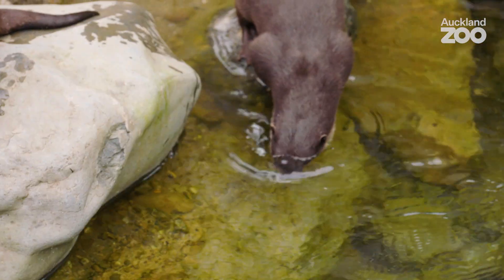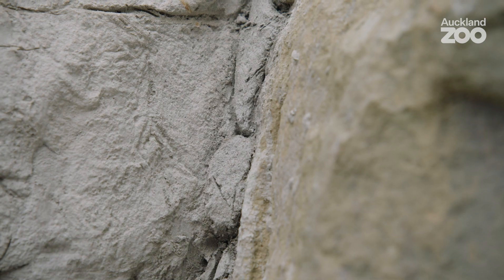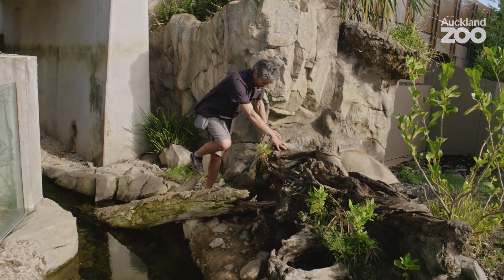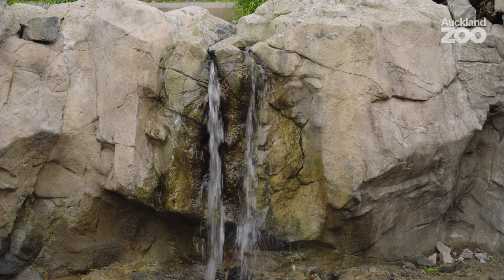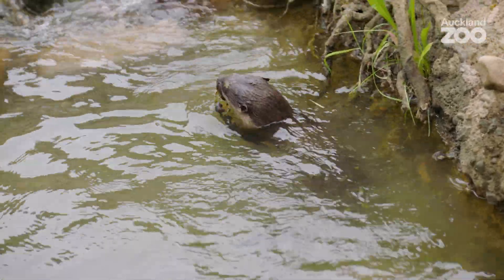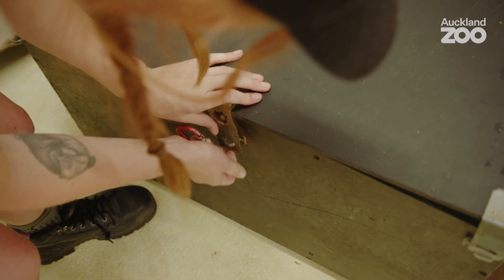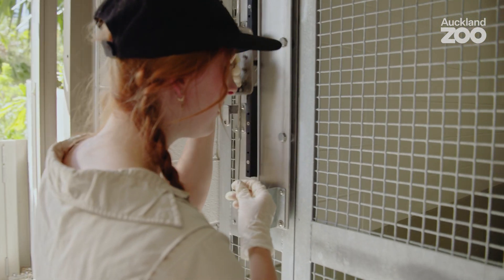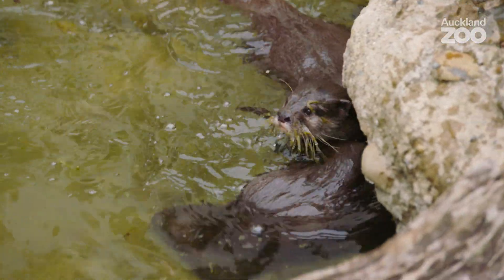The Science of Animal Care - The Lowlands (Asian small-clawed otters)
We’re giving you a behind the scenes look at the design of the Zoo’s new Asian small-clawed otter habitat!

Follow along with our experts to learn more about this complex and intricate build. Their stunning habitat includes a flowing stream for swimming in, a myriad of places for the otters to nest and hide in – including both real and fabricated tree stumps, and a state-of-the-art indoor area which enables our keepers to provide the very best care to this raft of otters.

Our carnivore team leader Lauren explains, “Some of the aspects of the design that were really important to me were all based on otter behaviour. What is interesting about Asian small-clawed otters is that they're actually more terrestrial and more land-based than many other otters, so one thing that people will notice that there is a large land area.”

If you missed the previous episodes in this series, you can watch them in our 'Science of Care' playlist.